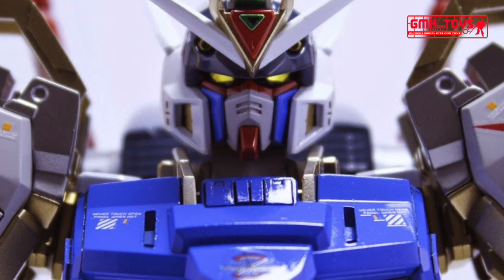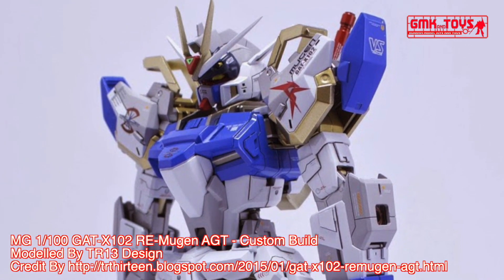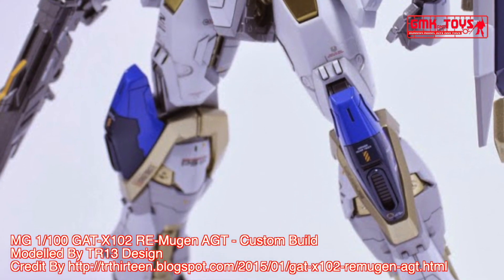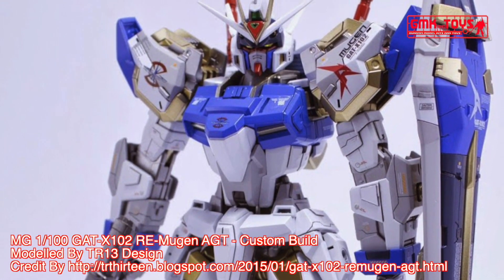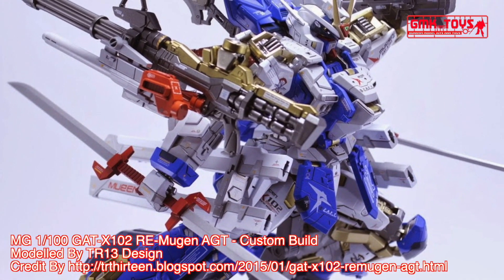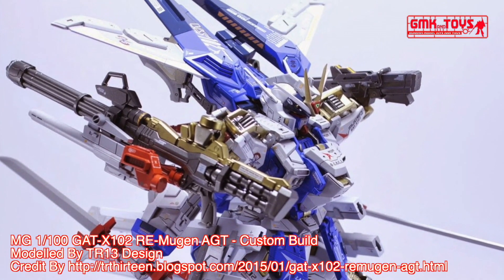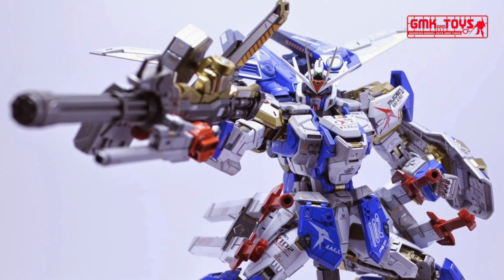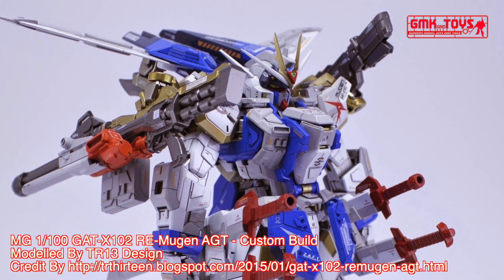MG 1/100 GAT-X102 RE-Mugen AGT - Custom Build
Modelled By TR13 Design

The GAT-X102 Duel Gundam is the first mobile suit developed under the Earth Alliance's "G Project" in the Cosmic Era timeline. It was featured in the series Mobile Suit Gundam SEED.

Technical Specifications of GAT-X102
Classification - Prototype General-Purpose Mobile Suit
Model Number - GAT-X102
Official Name - Duel Gundam
Base Weight - 69.1 t (Standard), 103.47 t (Assault Shroud)
Power Source - Ultracompact Energy Battery
Armor Material - Phase Shift armor
Crew - Pilot only (in standard cockpit in torso)